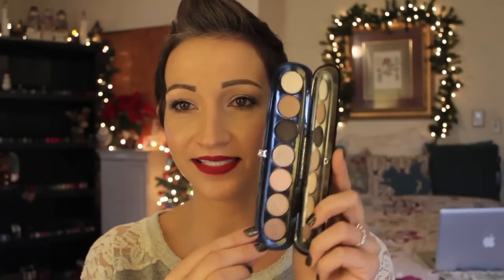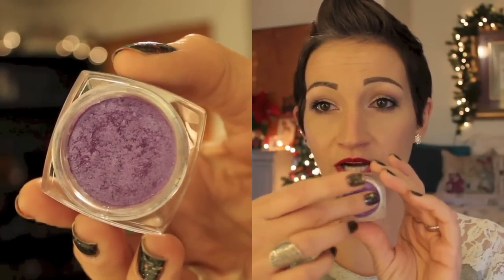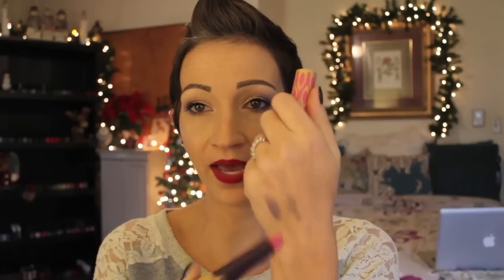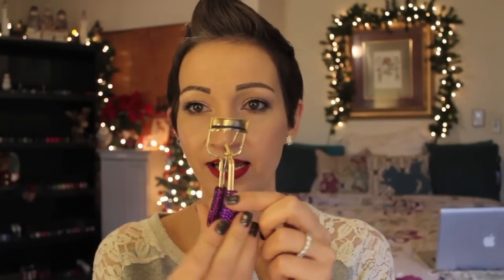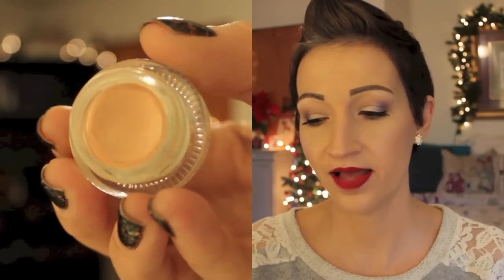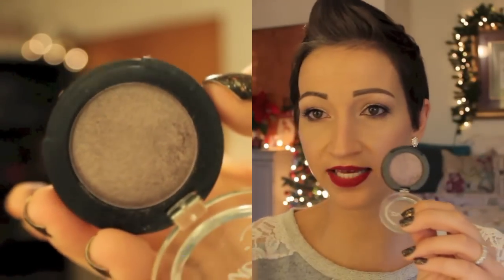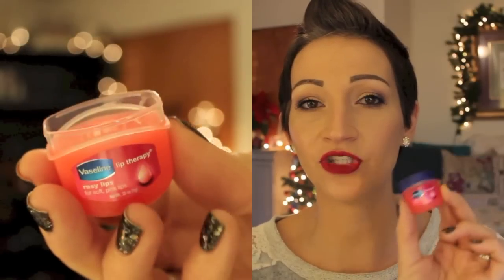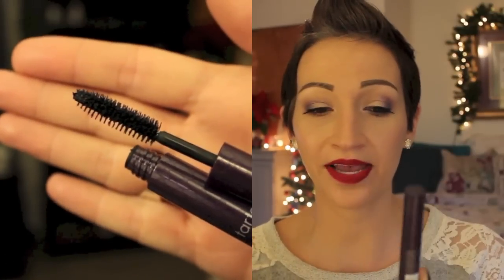What's in my Makeup Bag...& Extended Bloopers!!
Hi loves. sorry about the crazy tidal wave. oh and did you know I love all of these products? How many times can one girl say "I love it"?
Thumbs up for a peeky peek into my makeup bag. you little creepers you!! ;)

PRODUCTS MENTIONED:
Jane Inspire Bronzer
Nars Light Reflecting Pressed Powder
Marc Jacobs Lolita Palette
Loreal Infallible With a Twist Shadow
Clinique Chubby Stick-Lavish Lilac and Lots o' Latte
Bare Minerals Stroke of Light Eye Brightener-Luminous 2
Tarte Glamazon Lipstick-Whimsy
Nars Larger than Life Liner-Via Veneto
Nars Velvet Matte Lip Pencil-Cruella and Dragon Girl
Tarte Eyelash Curlers
Pixi Corrector-Brightening Peach
Marc Jacobs Genius Gel Supercharged Foundation-Fawn Light
Tarte Amazonian Clay BB Tinted Moisturizer
Buxon True Hue Blush-Shangri La La
Sigma Eyeshadow-Notre Dame
MAC Pro Longwear Concealer-NC20
Vaseline Lip Therapy-Rosy Lips
Jane Eye Primer
Nars Radiance Enhancing Pro Prime Light Optimizing Primer